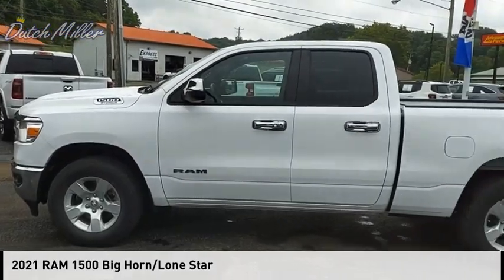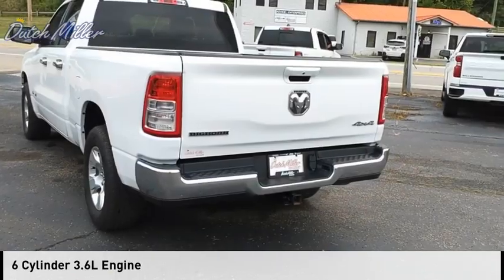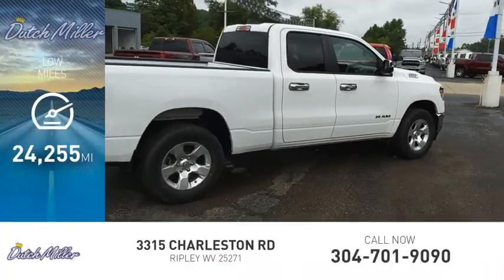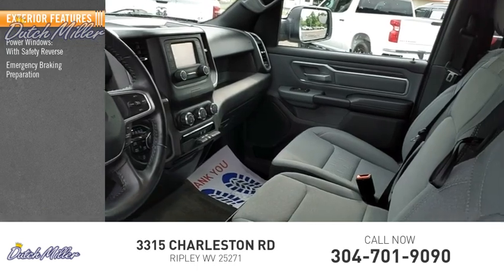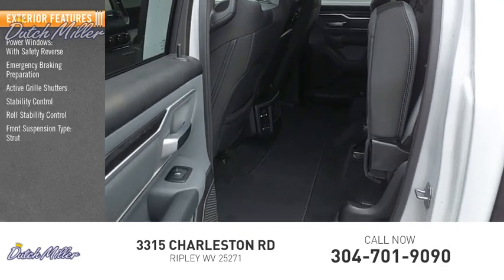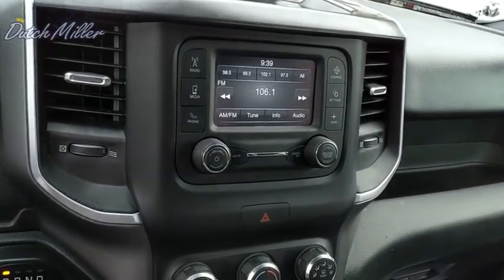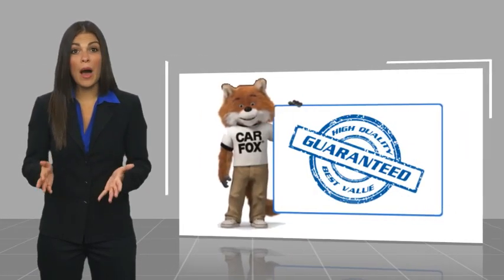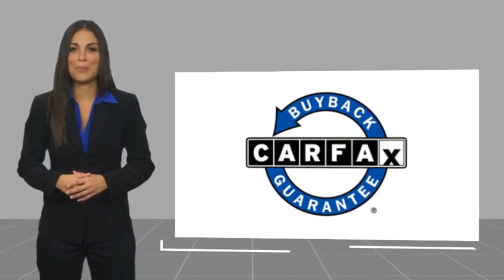2021 RAM 1500 CP569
2021 RAM 1500 Big Horn/Lone Star

Recent Arrival! CARFAX One-Owner. Clean CARFAX. Bright White Clearcoat 2021 Ram 1500 Big Horn/Lone Star 4WD 8-Speed Automatic 3.6L V6 24V VVT Big Horn Badge, ParkView Rear Back-Up Camera, Quick Order Package 23Z Big Horn, Remote keyless entry, Remote Start System, Steering wheel mounted audio controls.  Dutch Miller of Ripley, the Truck Captial of WV, serves WV, OH, KY, and the surrounding cities of Charleston and Parkersburg.